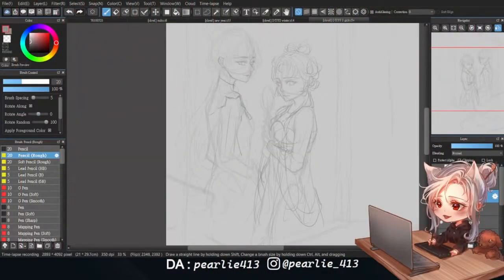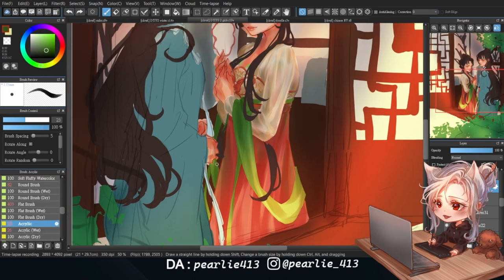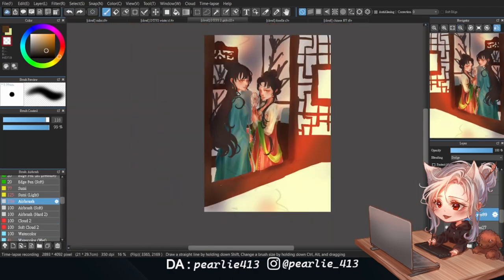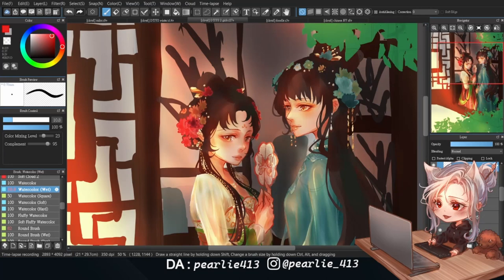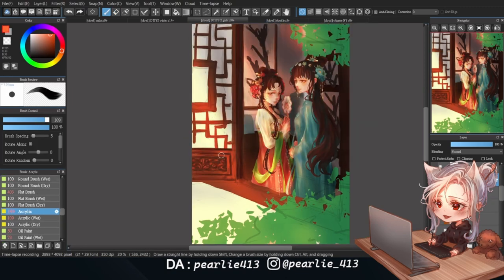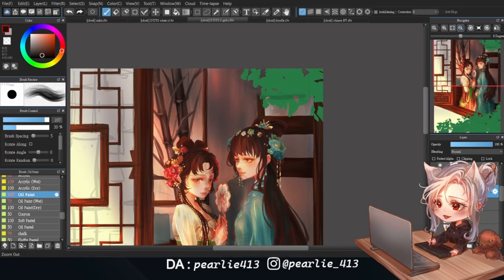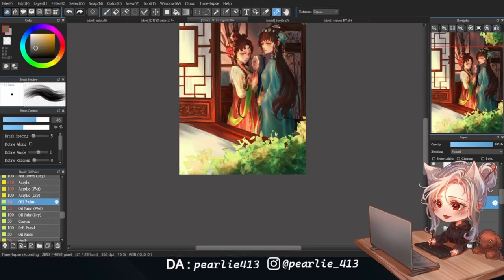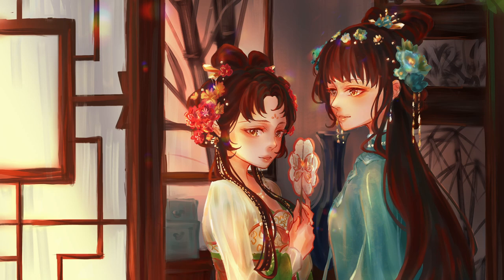DTIYS - 2 GIRLS | Digital Painting Full Process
Watch this digital art video as I take on the DTIYS challenge by painting two girls in hanfu. I'll show you my full process from start to finish, so you can learn and be inspired!

___Music___
Chris Zabriskie的《Undercover Vampire Policeman》，取得「Creative Commons 姓名標示 4.0」授權。